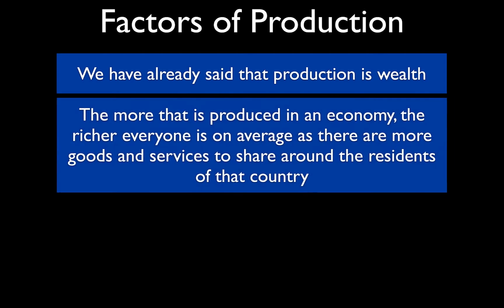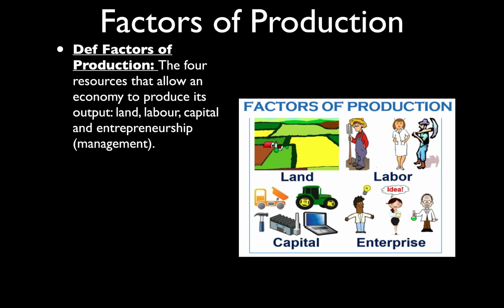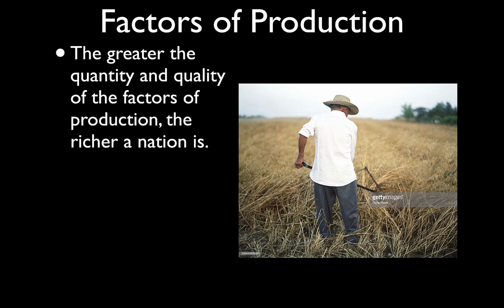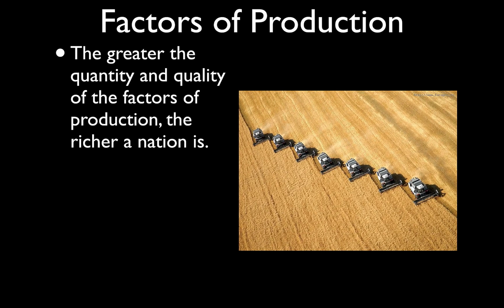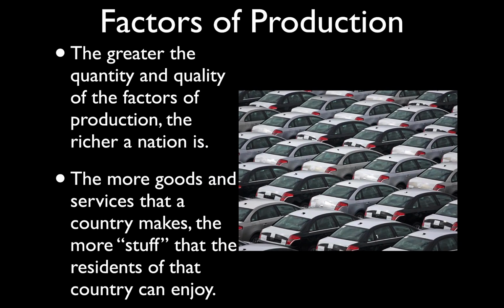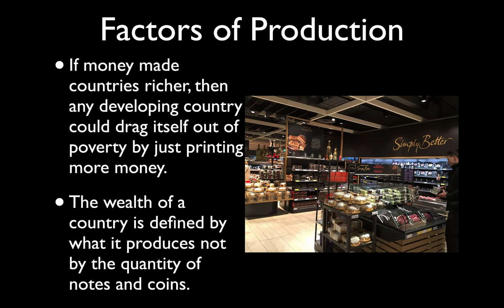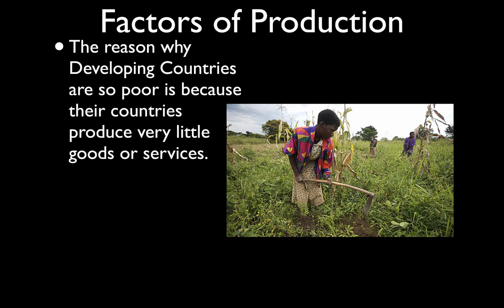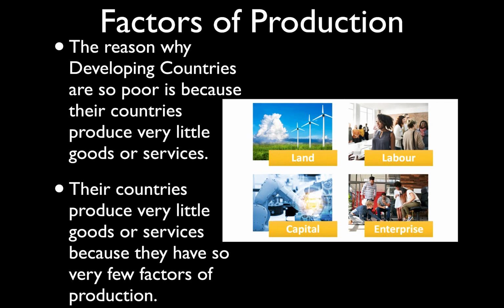Money and Wealth 3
In this video we continue our analysis of the connection of production, prices and money. We are specifically examining the role of factors of production.